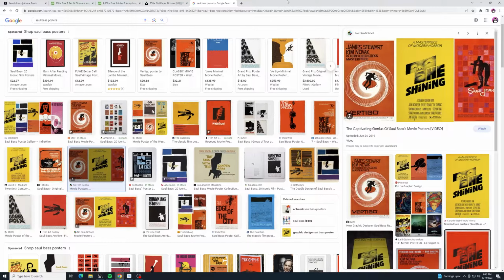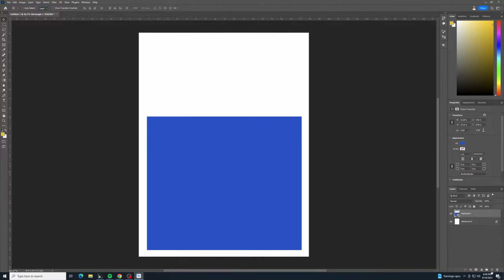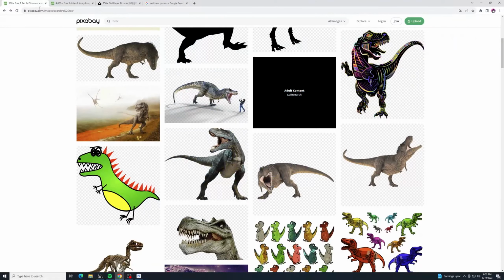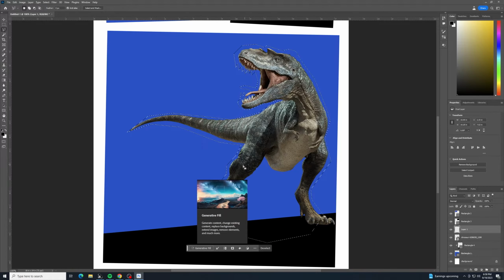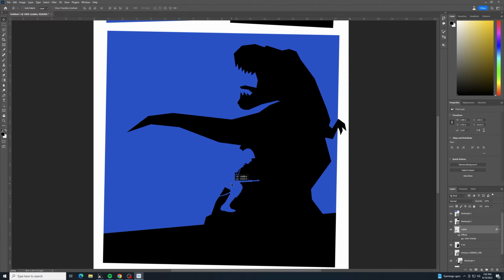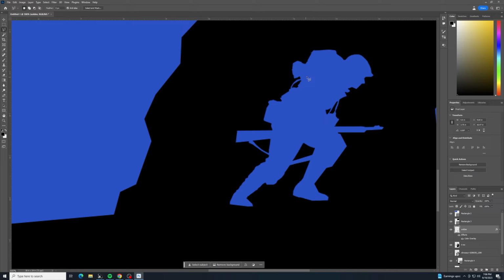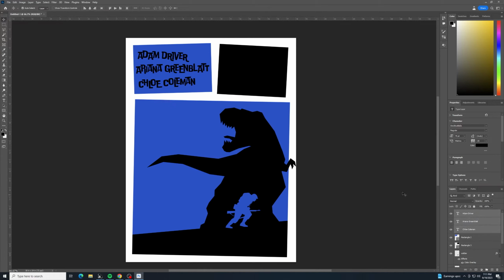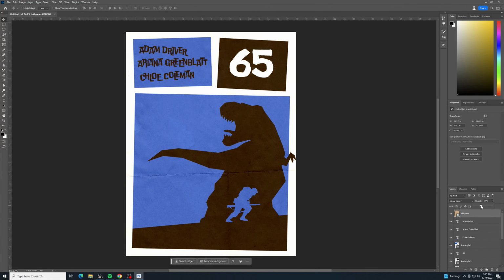Let's Make a Saul Bass Inspired Movie Poster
Making a Saul Bass Movie Poster for the motion picture 65 with Adobe Photoshop!